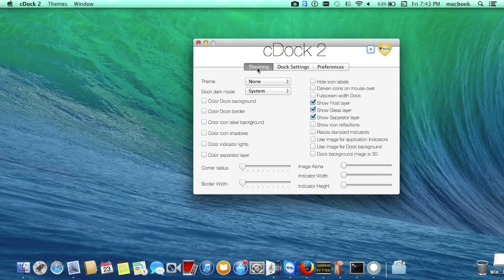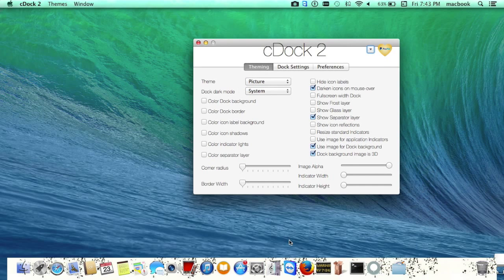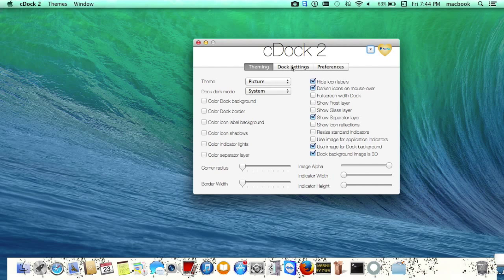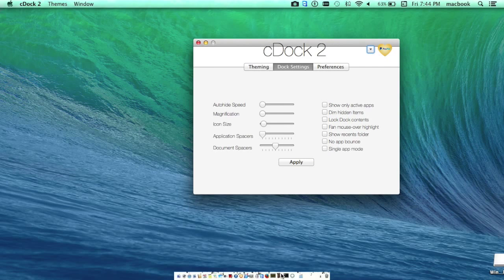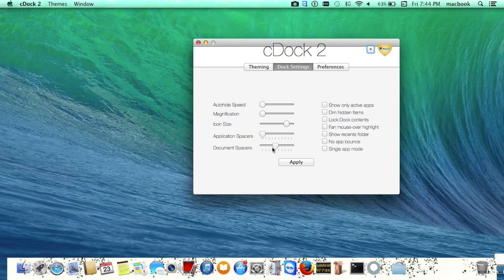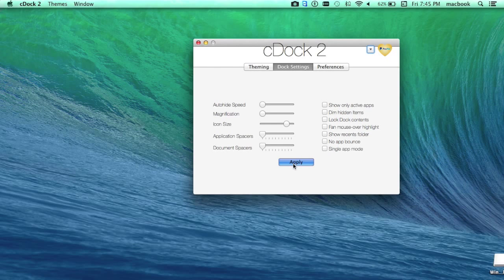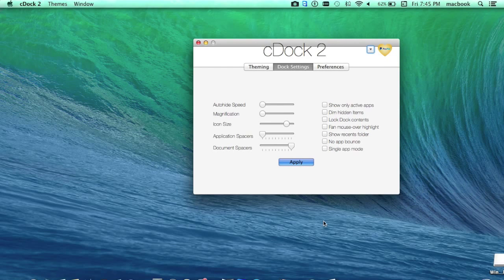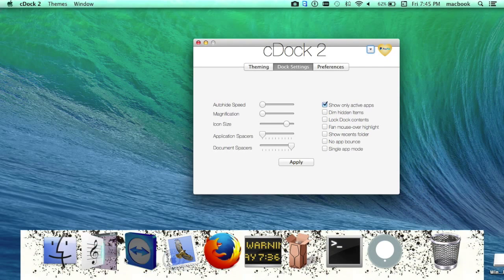How to Use cDock for Mac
Learn how to use cDock to customize your dock on OS X. Download

Small program to customize your dock on OS X 10.9 Mavericks, 10.10 Yosemite, and 10.11 El Capitan. There are several dock styles included and users can also create their own custom docks.